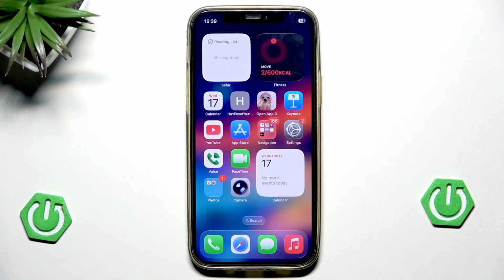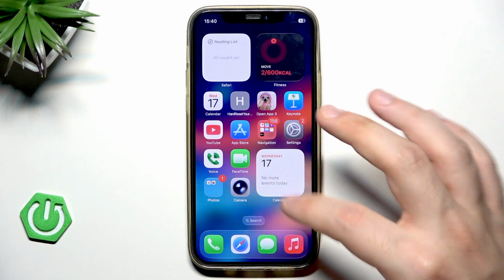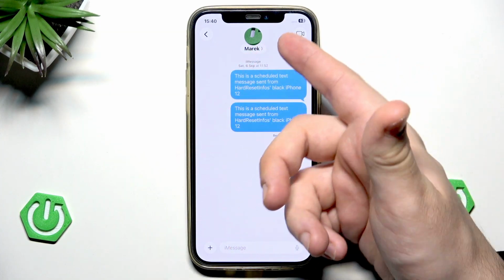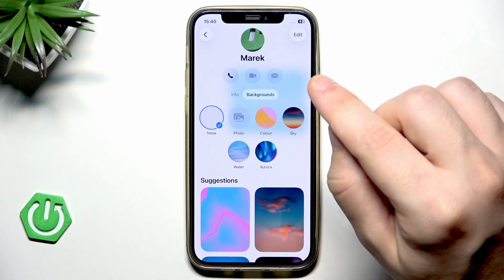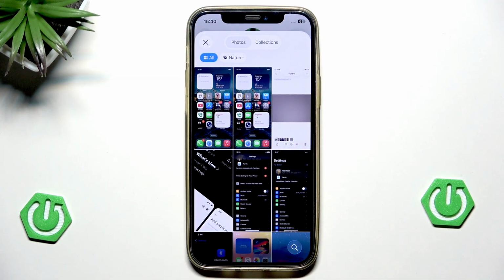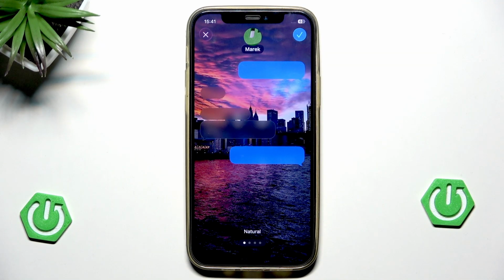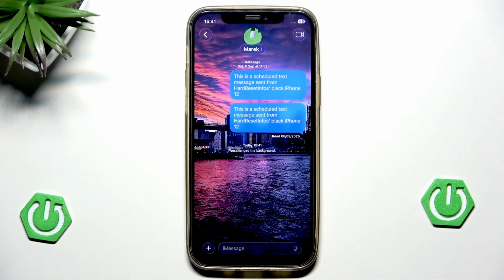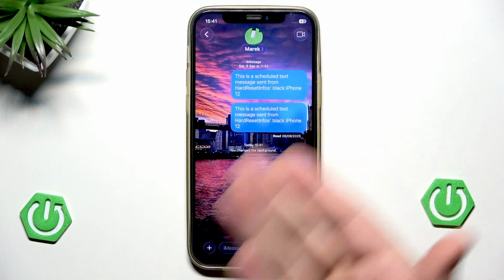How to Change iMessage Chat Background on iOS 26 (Easy Custom Photo!)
Want to make your chat conversations look unique? Here is how to set a custom background photo in iMessages on iOS 26! ⬇️
In this quick step-by-step tutorial, we show you how to easily customize your iMessage chat backgrounds on your iPhone 12. You will learn how to access the hidden background options under the contact name, select your favorite custom photo directly from your gallery, and apply unique color effects like duotone, color wash, or black and white to your preview before saving it!

📌 Timestamps:
0:00 Introduction – Personalizing your iMessage app
0:08 How to open iMessages and enter a chat conversation
0:19 Accessing background options by tapping the contact name
0:35 How to select a custom background or choose your own photo
0:55 Previewing and adjusting background effects (Duotone, Color Wash, B&W)
1:17 How to apply the new background photo
1:31 Checking out the new customized chat background
1:40 Outro – Drop a comment and subscribe!